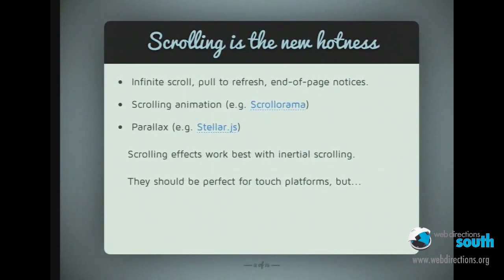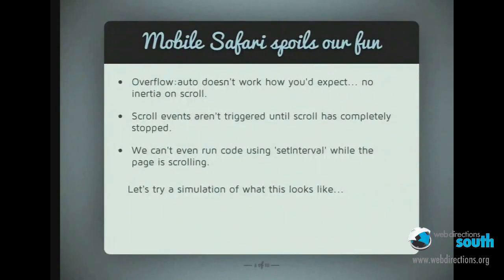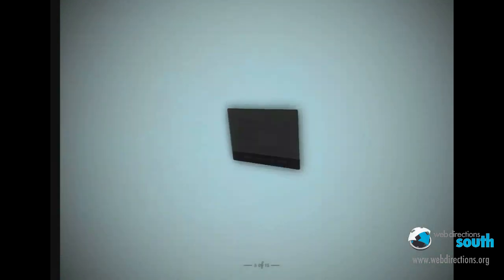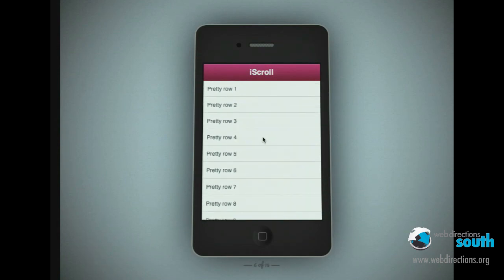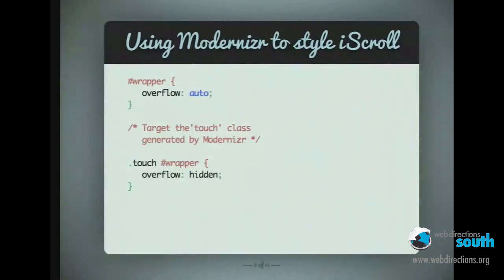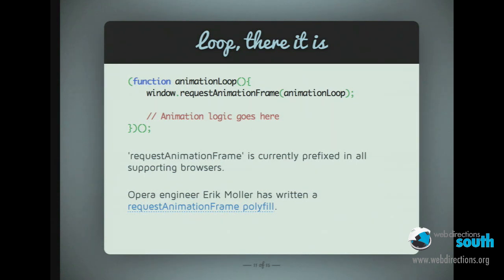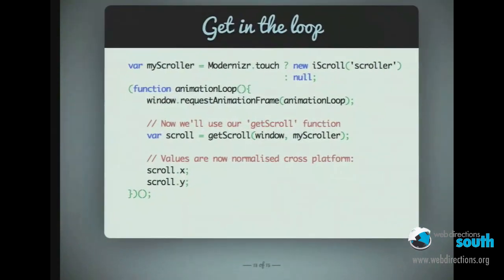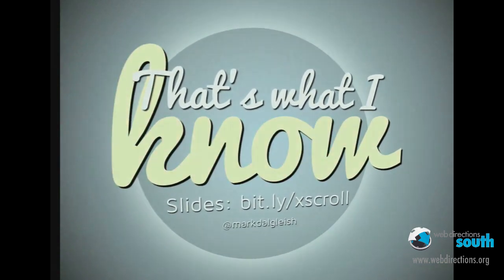Mark Dalgleish - Embracing Touch: Cross Platform Scrolling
Live screencast: Frustrated with scroll effects and events on touch devices? Learn how some libraries can fix your problems.